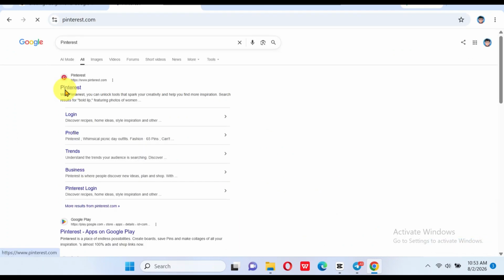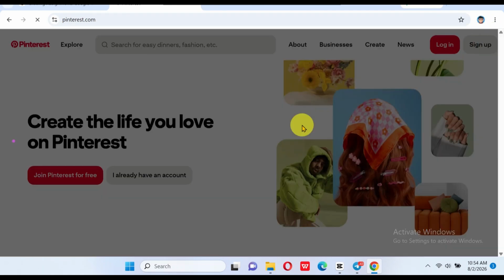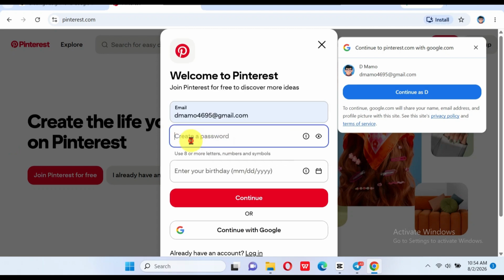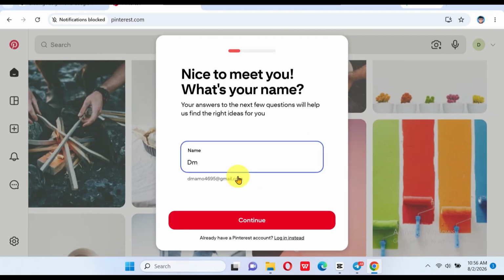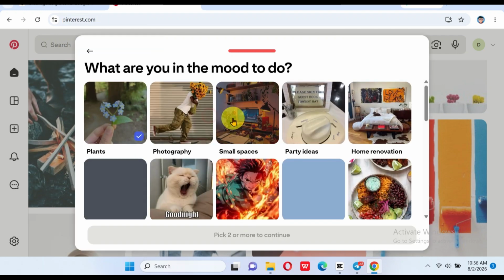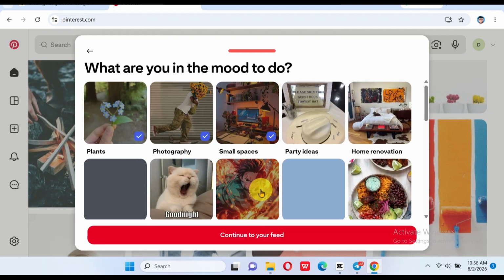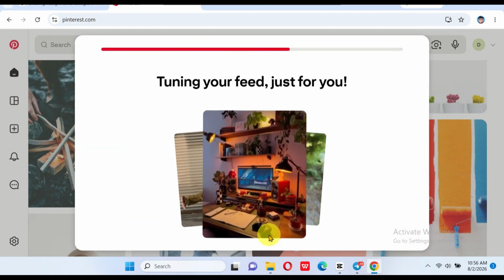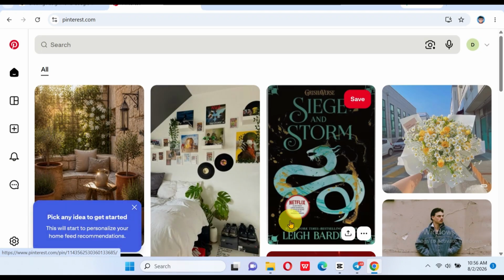How to create a pinterest Account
Learn how to create a Pinterest account with this easy step-by-step tutorial. In this video, you'll learn how to sign up for Pinterest using your email or Google account, set up your profile, choose your interests, and start discovering and saving inspiring ideas.

📌 In this video:

Visit the Pinterest Website
Click Sign Up
Sign Up with Your Email or Google Account
Create Your Pinterest Profile
Choose Your Interests
Follow Topics and Creators
Start Exploring Pinterest
Save Your First Pin